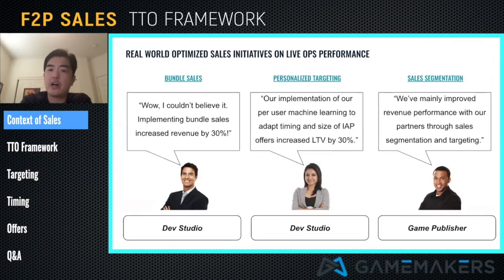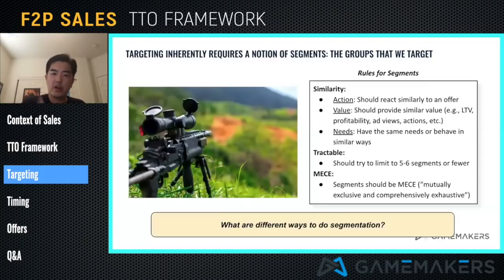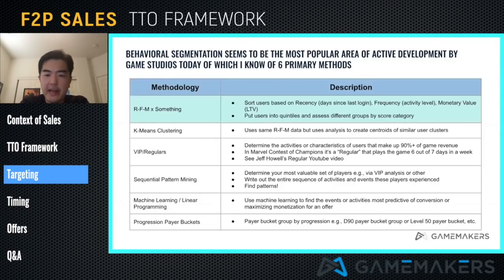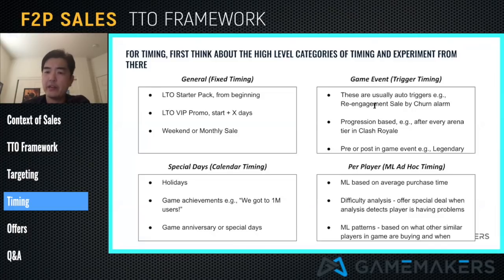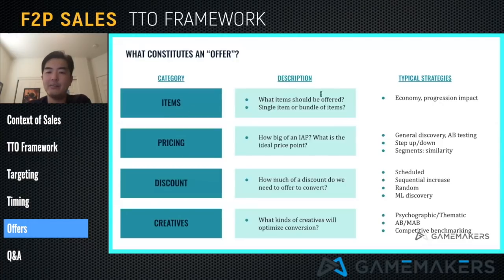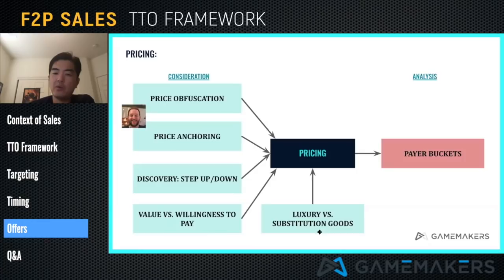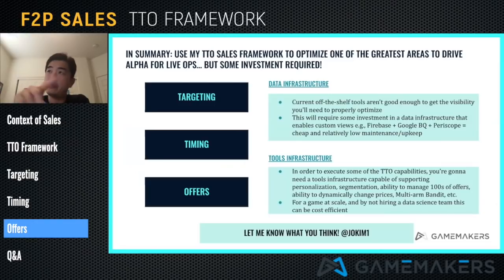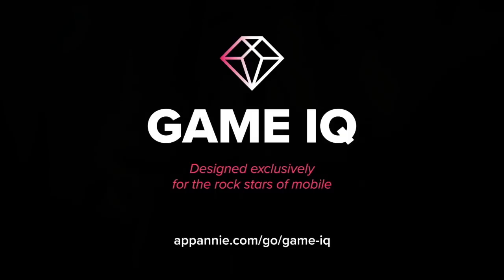LiveOps - F2P Sales Best Practices 2020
One of the biggest drivers for increasing existing player monetization and LTV is through F2P Sales. In this talk, we discuss a framework for Sales/Offers that has increased player LTV by 40%+ (and in some cases over 100%).

As mobile game studios (and others), increasingly shift to a free to play and live operations model, sales can be your biggest driver of alpha and increased performance.

Find out best practices through proven techniques in this talk.

This presentation was part of a larger digital conference on best practices in live ops.

You can also sign up to be notified of future events

Intro: (0:00)
Context of Sales: (0:27)
TTO Framework: (2:57 )
Targeting: (4:08)
Timing: (928)
Offers: (13:36)
Q&A: (24:08)